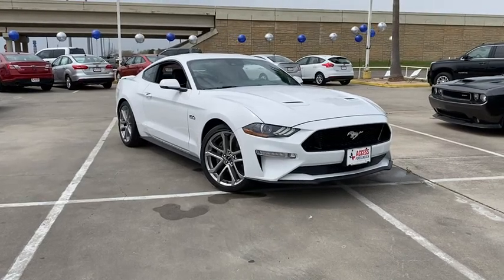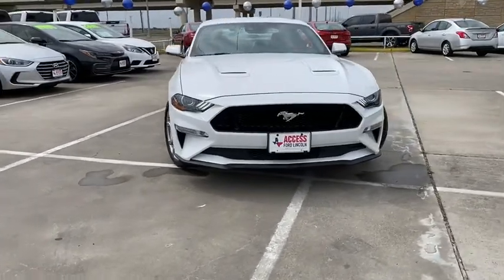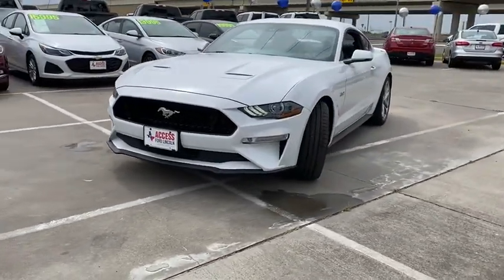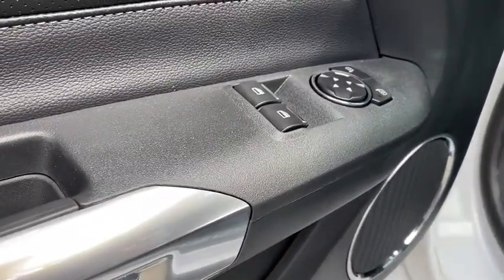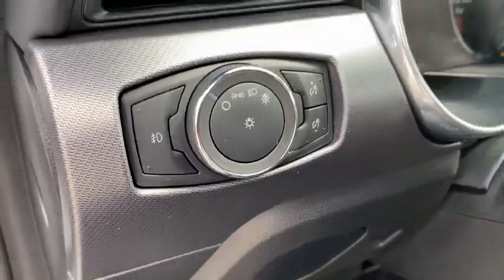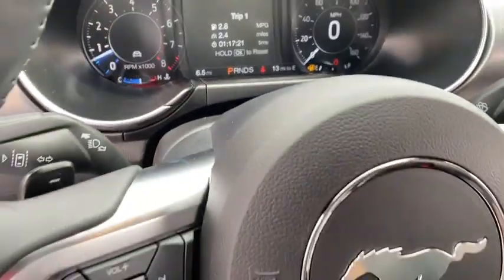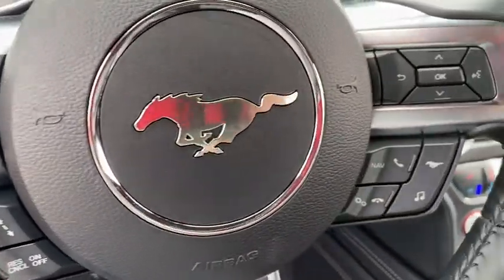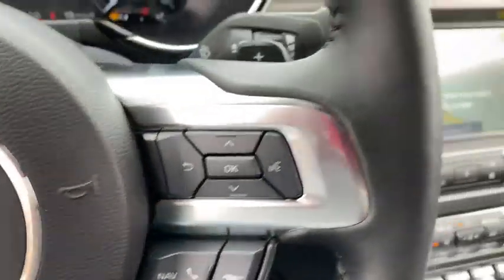2020 Ford Mustang Corpus Christi, Port Lavaca, Victoria, Kingsville, Alice, TX L5130221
New 2020 Ford Mustang available in Corpus Christi, Texas at Access Ford. Servicing the Port Lavaca, Victoria, Kingsville, Alice, TX area.
2020 Ford Mustang GT Premium Fastback - Stock#: L5130221 - VIN#: 1FA6P8CF4L5130221

Access Ford
3680 IH 69

Heated/Cooled Leather Seats Navigation OXFORD WHITE Back-Up Camera ENGINE: 5.0L TI-VCT V8 TRANSMISSION: 10-SPEED AUTOMATIC W/SE... 3.55 LIMITED SLIP REAR AXLE. Oxford White exterior and Ebony interior. CLICK NOW! KEY FEATURES INCLUDE: Heated Driver Seat Cooled Driver Seat Back-Up Camera Rear Spoiler MP3 Player Onboard Communications System Keyless Entry Steering Wheel Controls Heated Mirrors Electronic Stability Control. OPTION PACKAGES: EQUIPMENT GROUP 401A Blind Spot Info System w/Cross-Traffic Alert Premium Plus Package Heated Steering Wheel Premier Trim w/Color Accent Group accent stitched center console lid wrapped knee bolsters w/accent stitch shifter boot unique color-accented door trim and wrapped center console w/accent stitch Premium Floor Mats w/Accent Stitch Linked Graphite Aluminum Instrument Panel 12 LCD Digital Instrument Cluster w/MyColor Voice-Activated Touch-Screen Navigation System pinch-to-zoom capability SiriusXM Traffic and Travel Link w/a 5-year prepaid subscription SiriusXM audio and data services each require a subscription sold separately or as a package by SiriusXM Radio Inc If you decide to continue service after your trial the subscription plan you choose will automatically TRANSMISSION: 10-SPEED AUTOMATIC W/SELECTSHIFT steering wheel paddle shifters Leather-Wrapped Shift Knob Remote Start System 3.15 Limited Slip Rear Axle Ratio WHO WE ARE: If youre in the market for a vehicle youve come to the right place. The staff at Access Ford Lincoln of Corpus Christi is committed to helping you find the right vehicle for your needs. Whats more theyre also dedicated to helping you maintain it long after you drive it home for the first time. Whatever your automotive needs may be Access Ford Lincoln of Corpus Christi is here to serve you. Plus TT&L and fees. Price contains all applicable dealer incentives and non-limited factory offers. You may qualify for additional factory offers; see dealer for details.